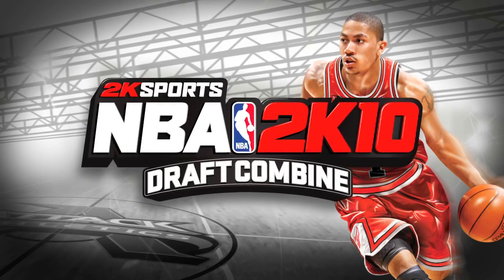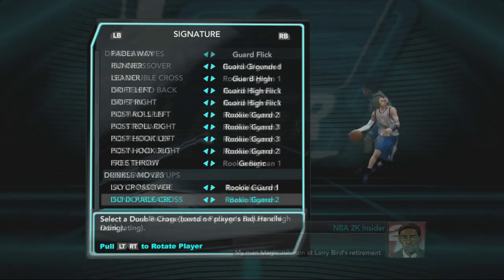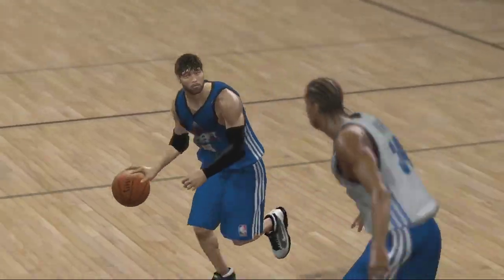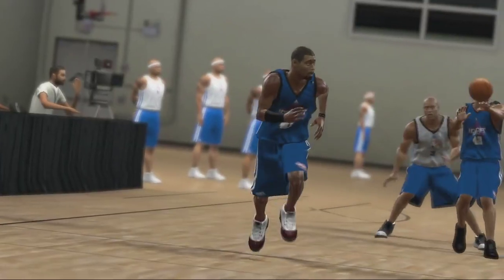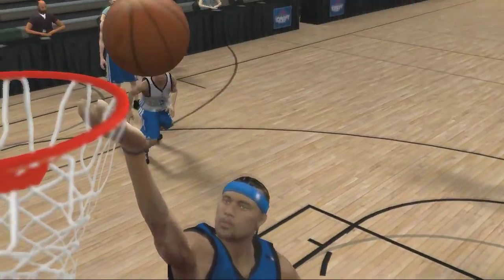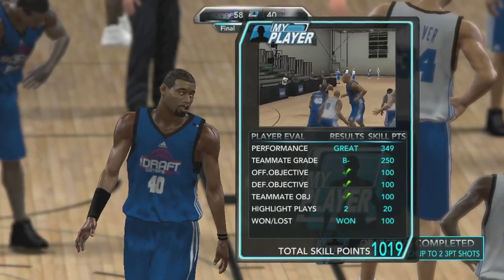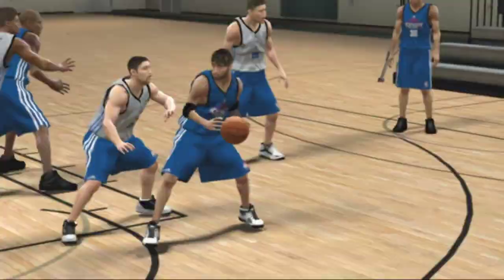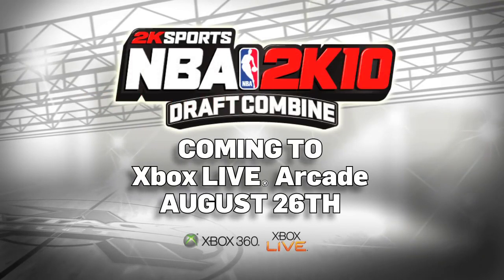NBA 2K10 Draft Combine Official Trailer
Steam: TGsoGood
NLSC: TGsoGood
OperationSports: TGsoGood